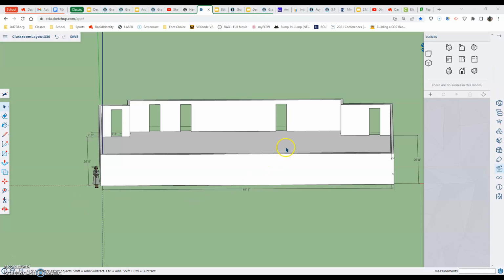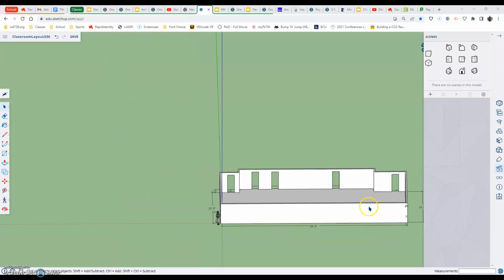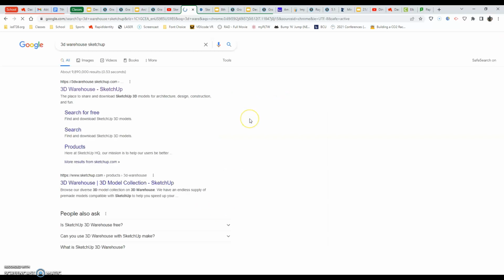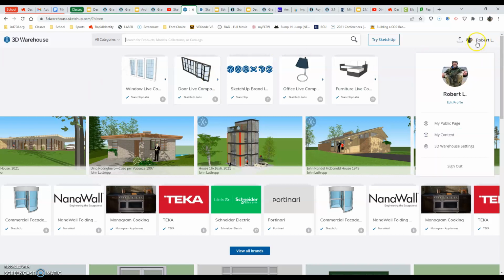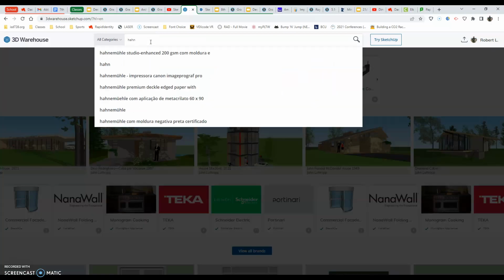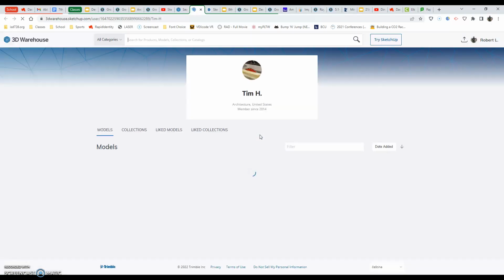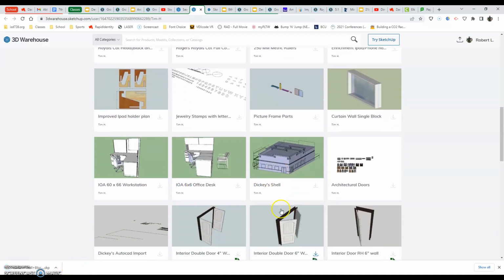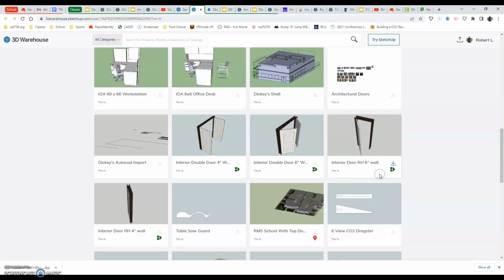Sketchup for Schools-330 Floorplan-3d warehouse to download a door and window.